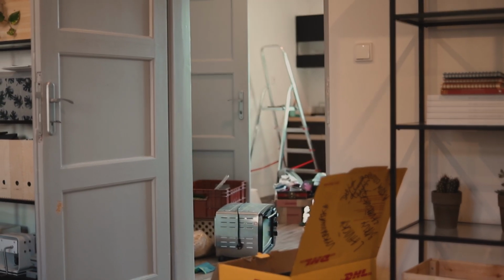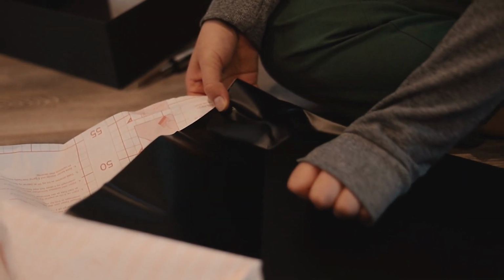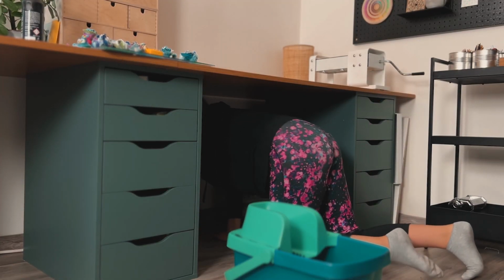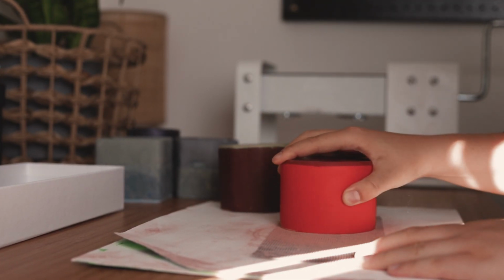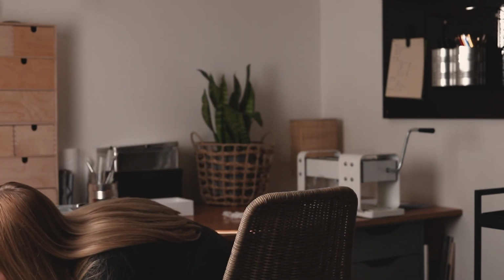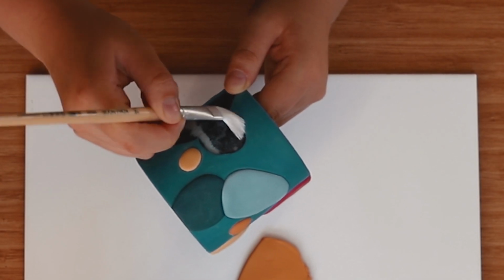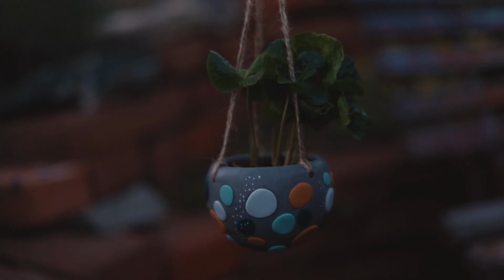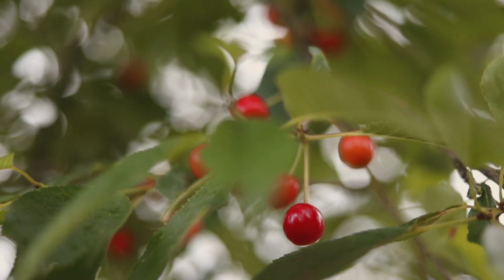Designing Planters from Polymer Clay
I am happy to share with you a new video about designing planters from polymer clay with a little glimpse of my life this summer. Hope you enjoy it :).

L.